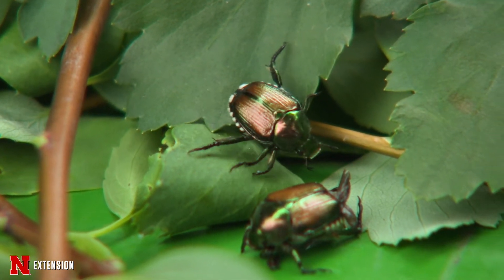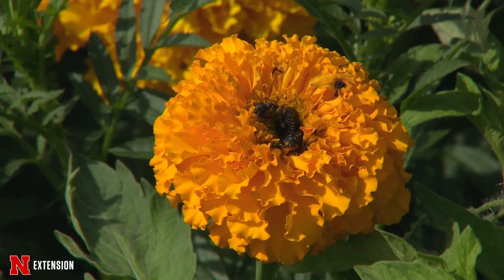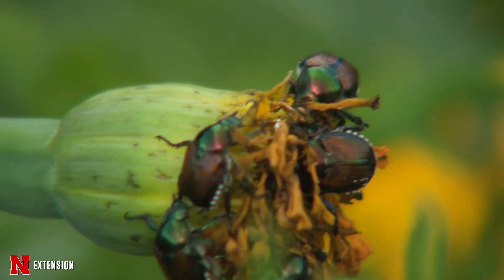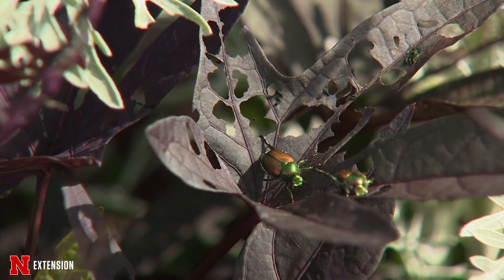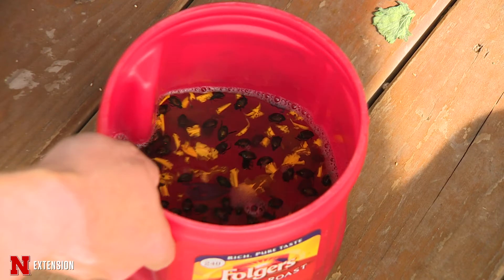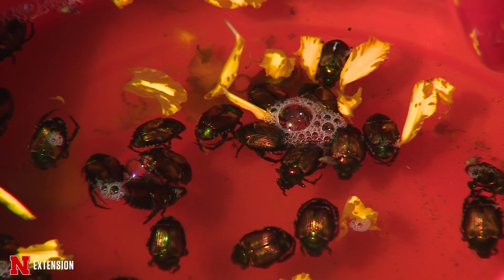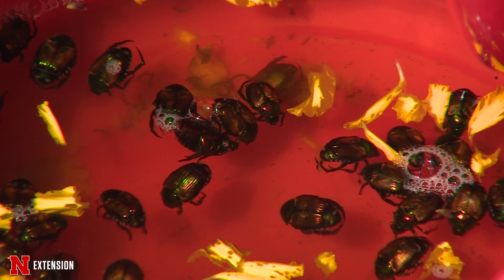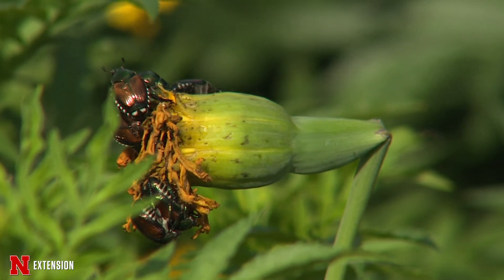QNA Japanese Beetles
Nebraska Extension Urban Entomologist Jody Green talks about how you can try to manage Japanese Beetles around your home.